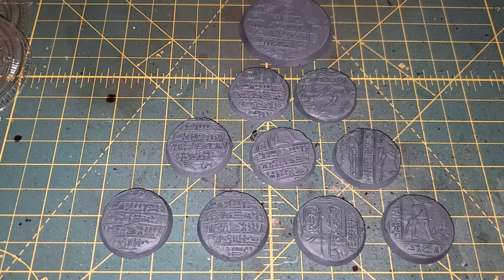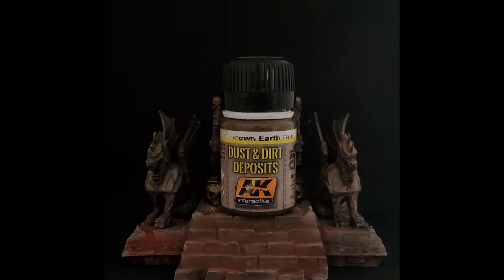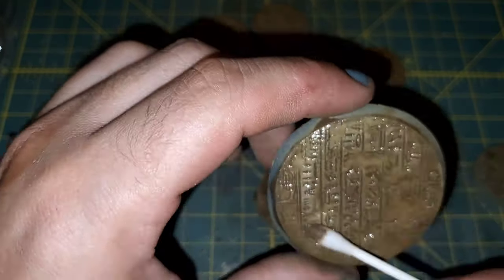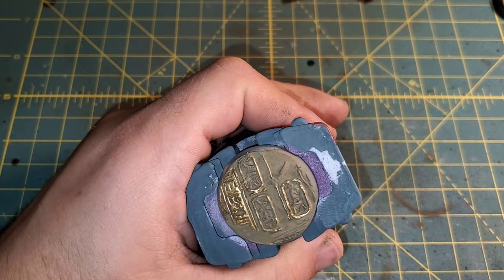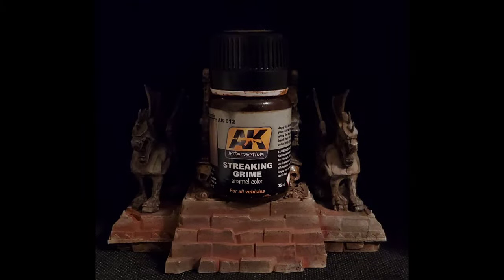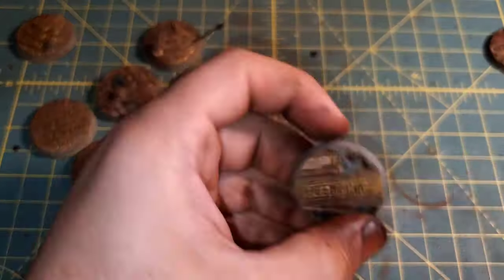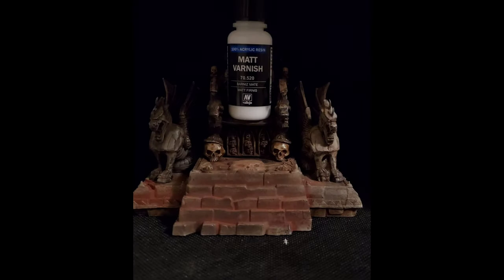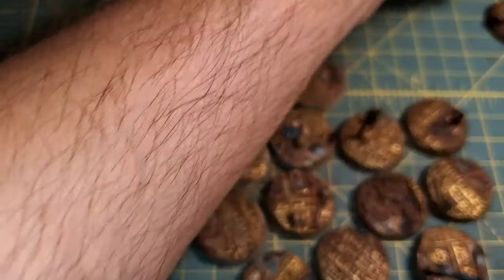EP.9 The Grimdark Guide to the Thousand Sons PT.1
Hello everyone and welcome back to another episode of The Maniacal Mini!

Today we are starting our series on the Thousand Sons and working on the bases for our Tzangoors and Hermetic Blades. I hope you guys enjoy and as always, happy painting!!